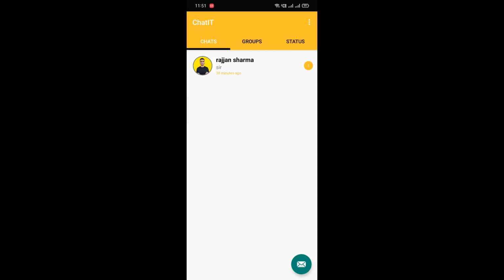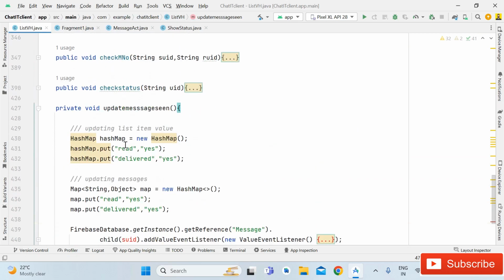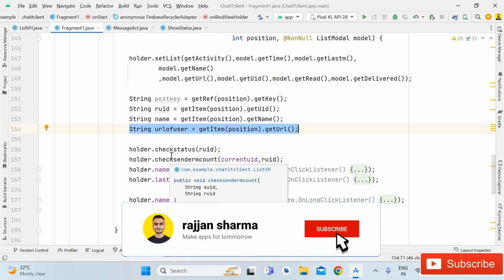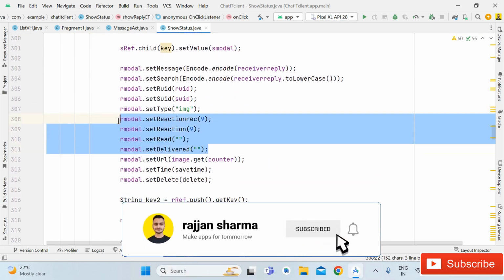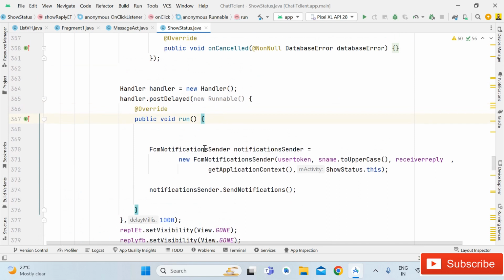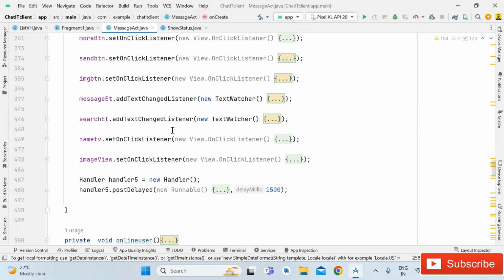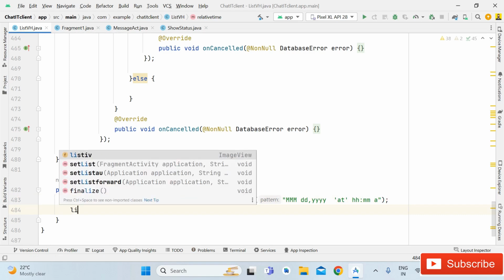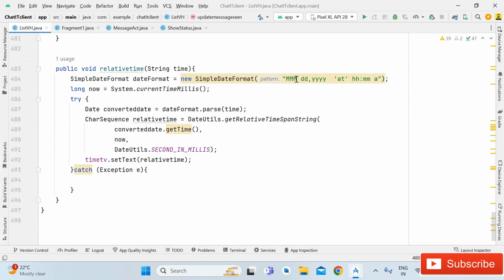chat app firebase android studio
In this tutorial we will learn how can we show relative time in android app without using any library .
watch complete tutorial for step by step process

build flutter chat app with firebase auth and firestore,